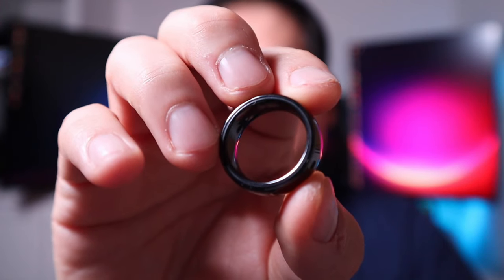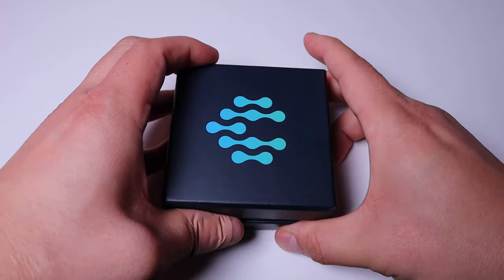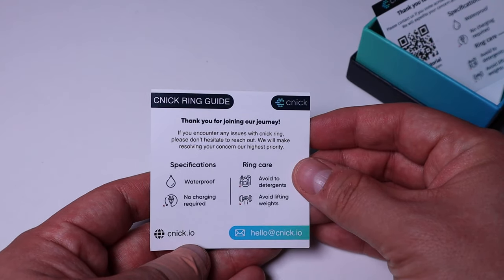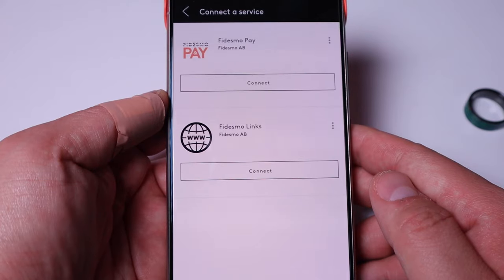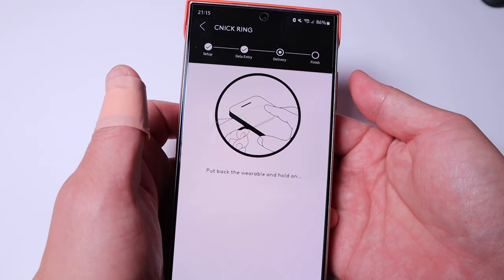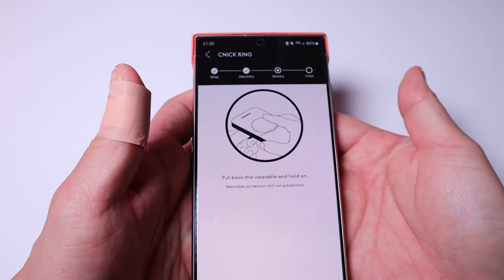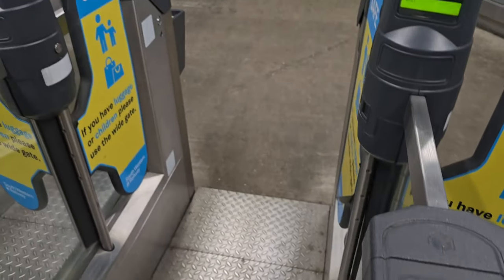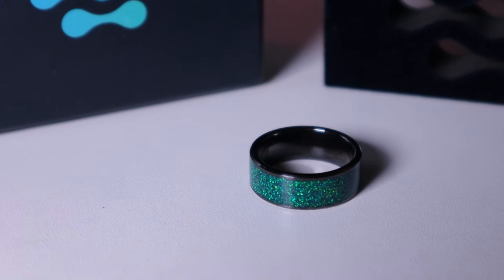You Won't Believe the Future of Payment with CNICK Smart Ring!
Discover the future of payment with the CNICK Smart Ring! Say goodbye to traditional wallets and hello to seamless, contactless transactions.